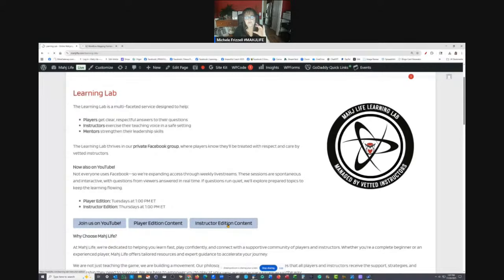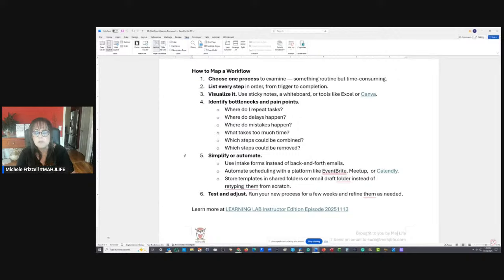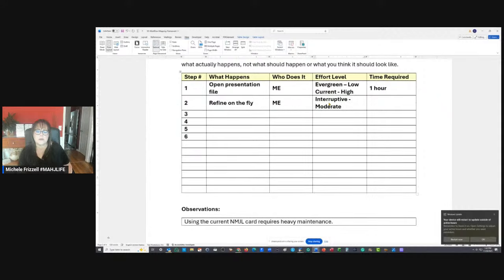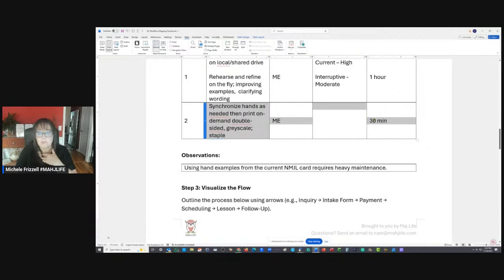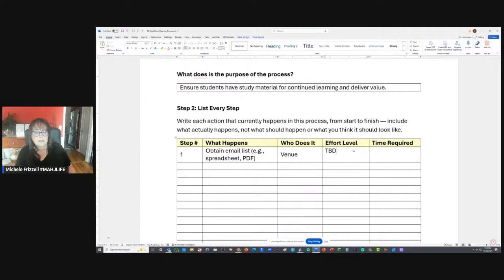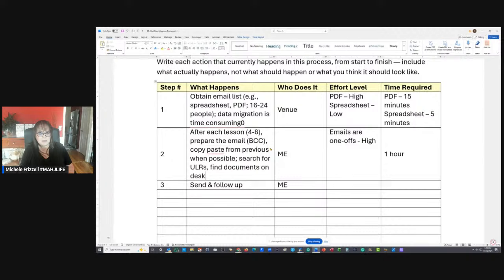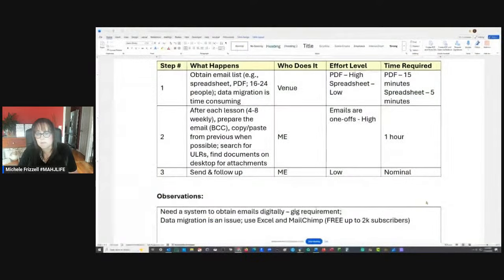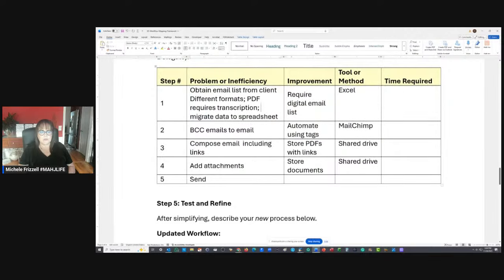Learning Lab Instructor Edition 20251120 Streamlined Workflows, From Chaos to Control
The Learning Lab: Instructor Edition is an interactive livestream designed to support mah jongg instructors in growing their skills, confidence, and teaching voice.

In this session:
 - Ask your questions live about rules, teaching methods, or classroom challenges
 - Learn from the topic bank when no questions are asked, featuring practical teaching strategies and real-world scenarios
 - Watch gameplay with commentary to see skills, strategies, and teaching methods demonstrated in real time

This is a focused, educational space where instructors support one another and model clarity and kindness in teaching.

MUSIC
Definately Not Awkward by Jon Presstone
Inspiring Percussion by MoodMode
Futuristic Stomp by MoodMode
Stomp Fight by MoodMode

Michele Frizzell
Founder, Mahj Life